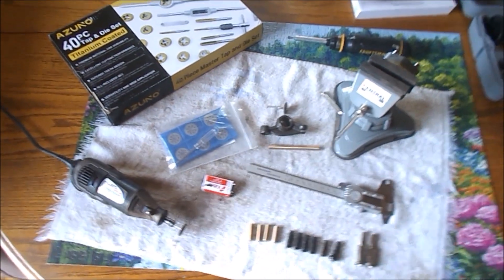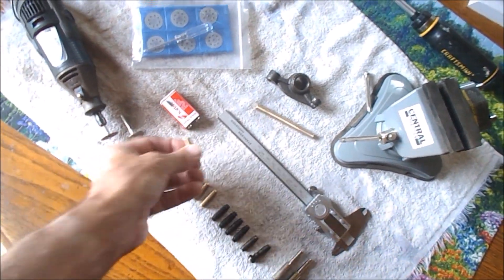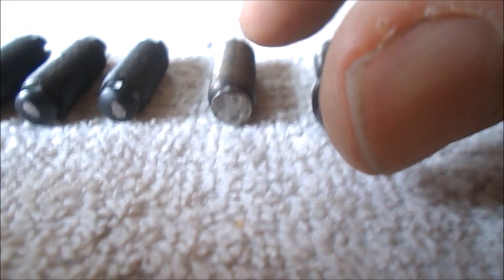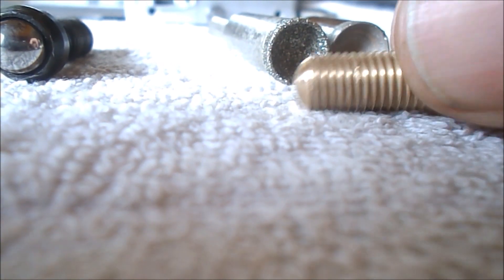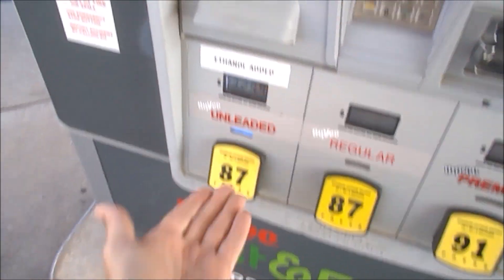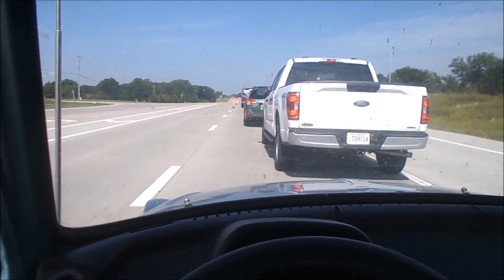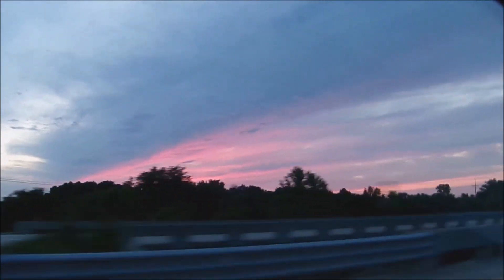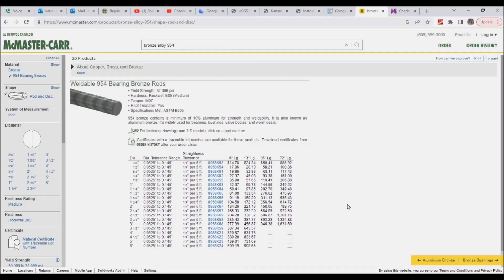73 super beetle metal rod results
there's an expression - you can't make an omelette without breaking eggs